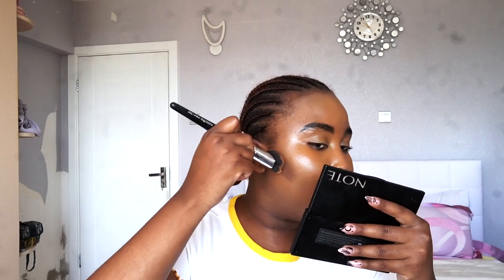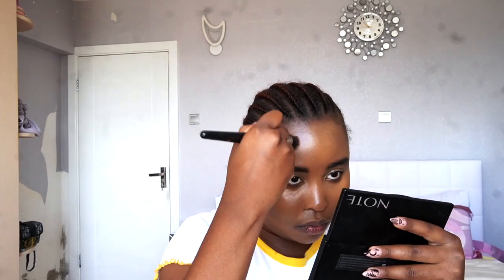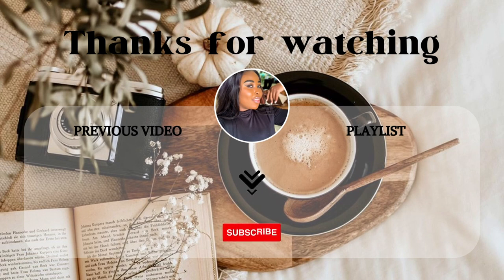LIFESTYLE VLOG| MY EVERYDAY MAKEUP ROUTINE (quick & easy) |ITSECKRANAMULIFE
Hey guys welcome to another LIFESTYLE VLOG| MY EVERYDAY MAKEUP ROUTINE (quick & easy) .

In this space I do a lot of weekly vlogs both productive and lifestyle vlogs in addition to that I have chit-chats, food & travel vlogs.

My goal is to grow a community of people who love life and enjoy every bit of it.